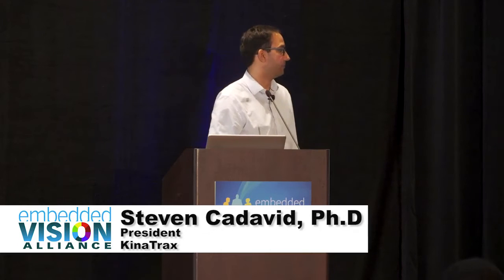KinaTrax' Steven Cadavid Explains How Markerless Motion Capture Can Win Baseball Games Preview